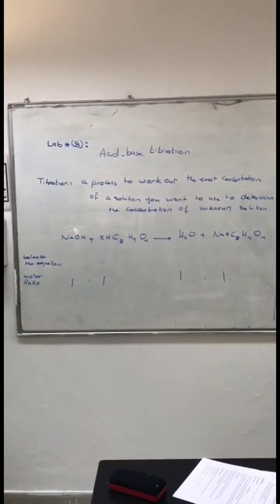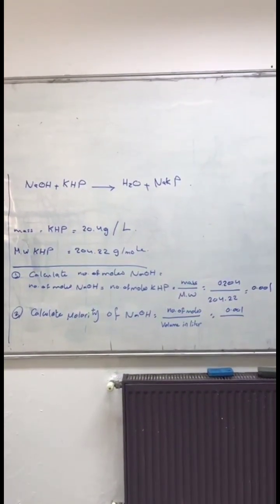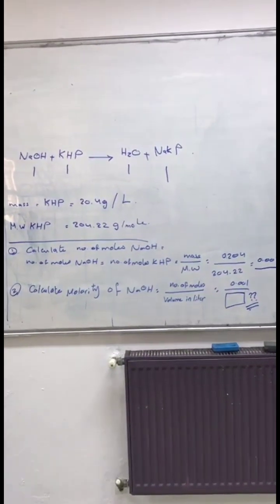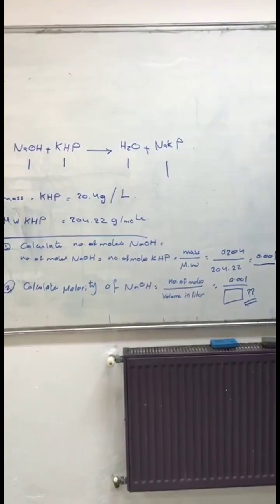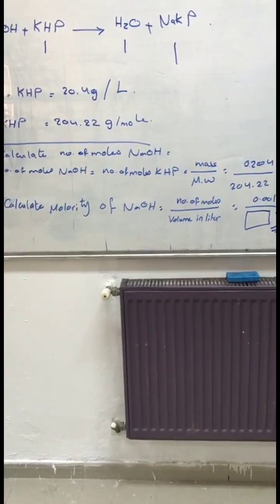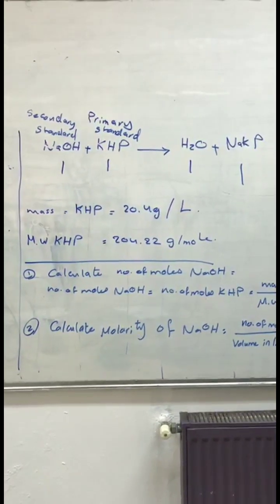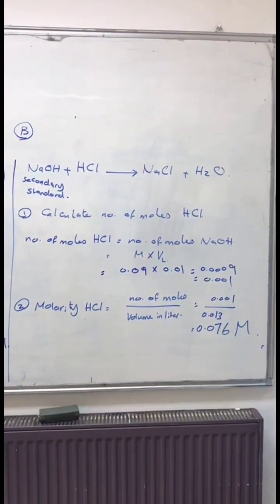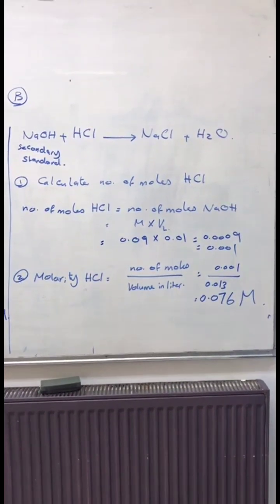6 أيار، 2024